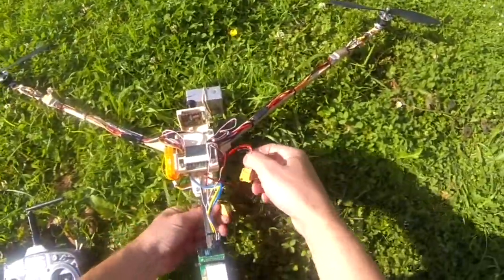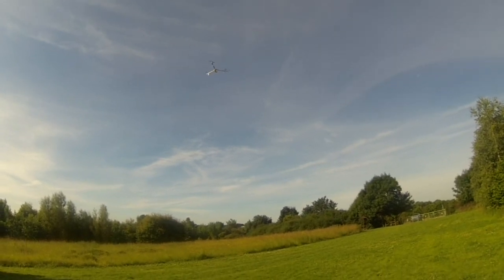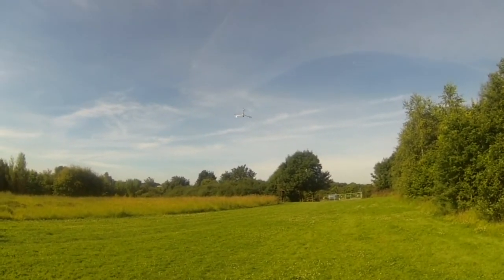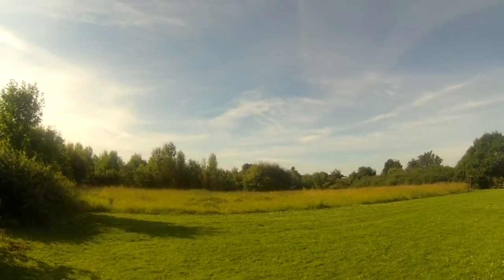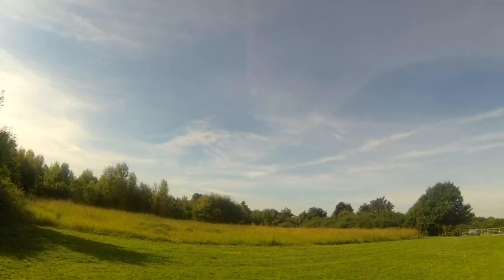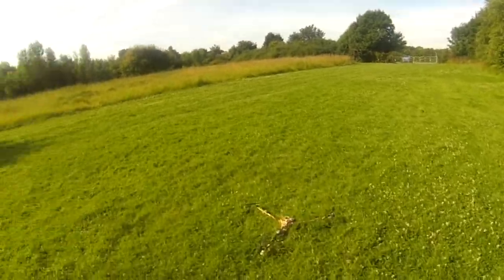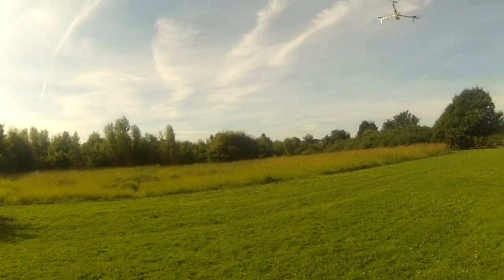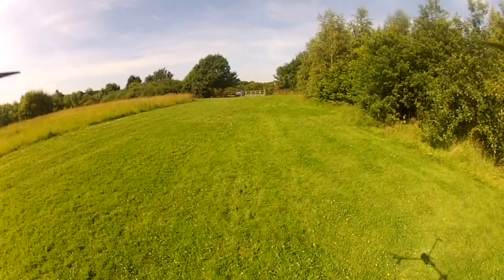intensewalkera Ultimaker 3d Printed TriCopter V3.0 flight